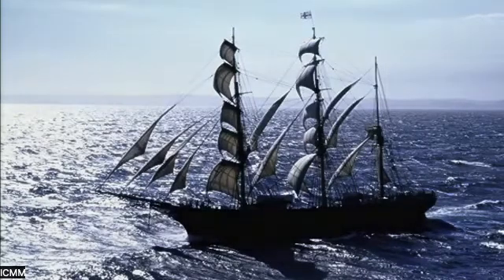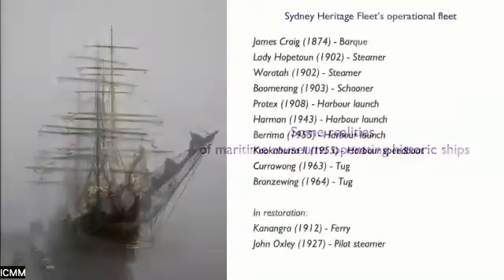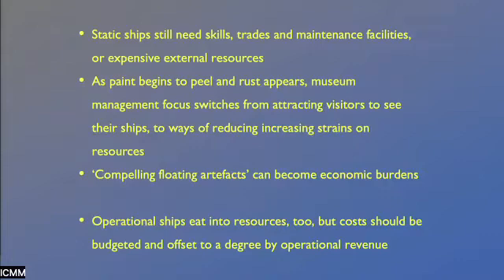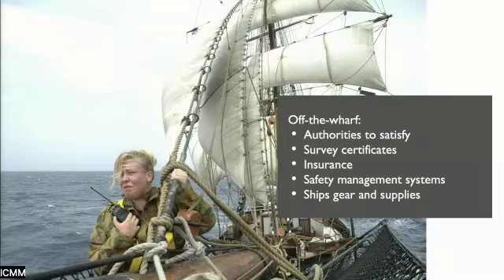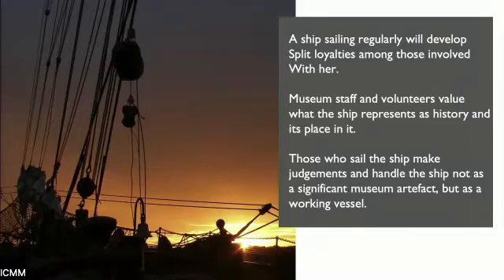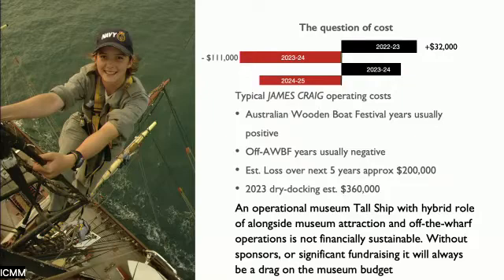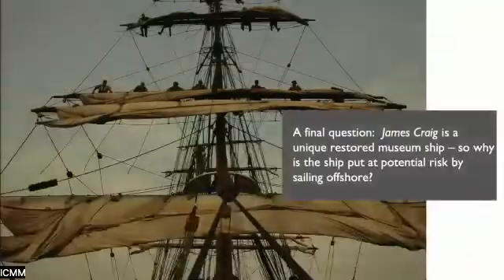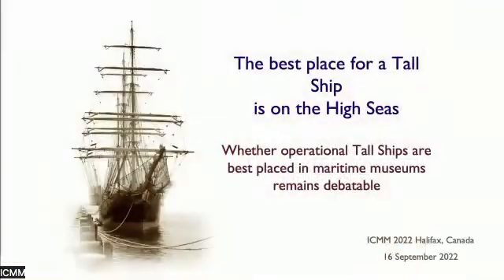The Best Place for a Tall Ship is on the High Seas? - Alan Edenborough, Sydney Heritage Fleet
ICMM Congress 2022 Day 5: ‘Maritime Museums, and/or Vessel Preservation: Can/ should maritime museums continue to operate vessels? What are the best heritage strategies for conservation and sustainability in the 21st century?’

Speaker: Alan Edenborough, Director of Projects, Sydney Heritage Fleet, and President of the Australian Maritime Museums Council

Presentation: 'The Best Place for a Tall Ship is on the High Seas? Barque James Craig - a Case Study'